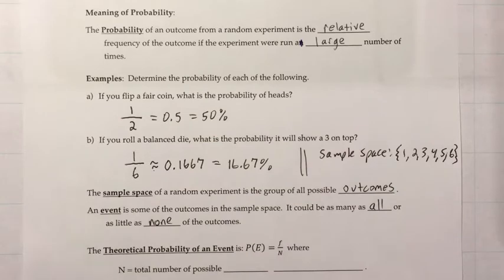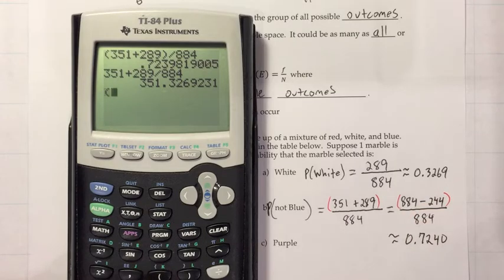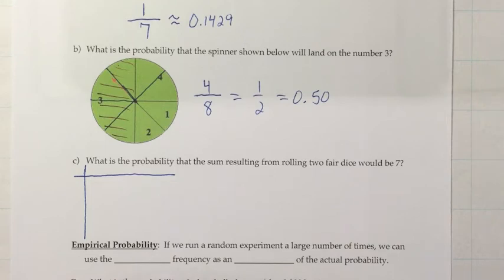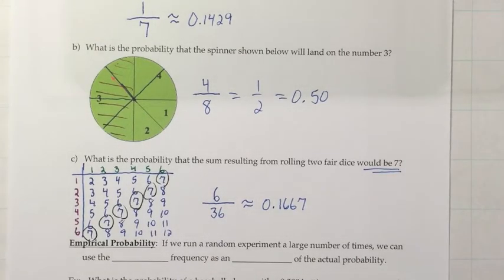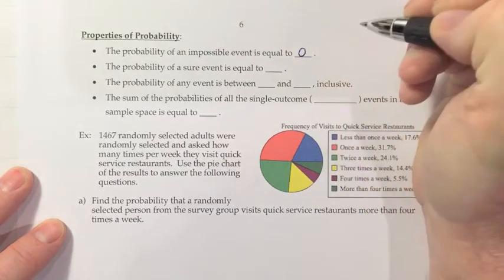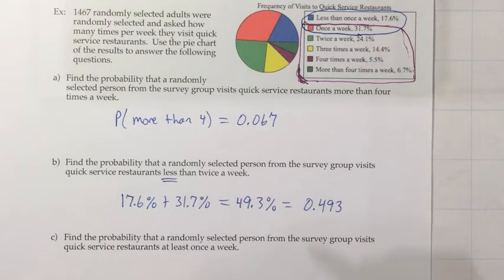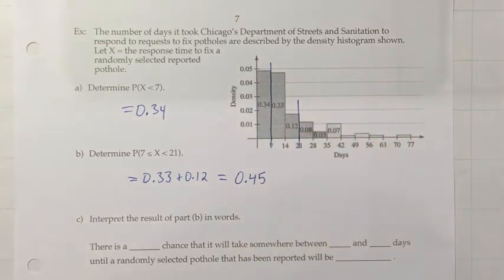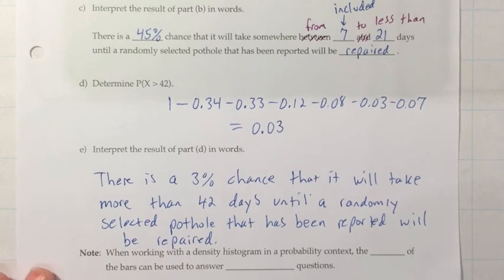MTH 53 Ch 15 Sect 2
Lecture Video for Ch 15, Section 2.  Fundamentals of Probability.  Topics covered include:  Meaning of Probability, Theoretical Probability, Empirical Probability, and Random Variables.